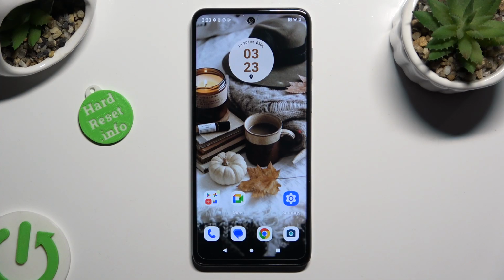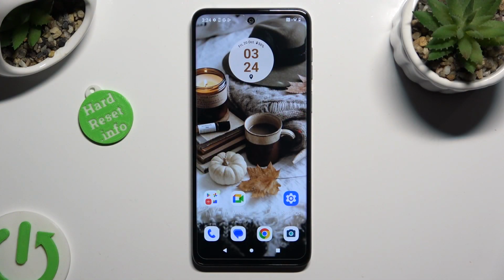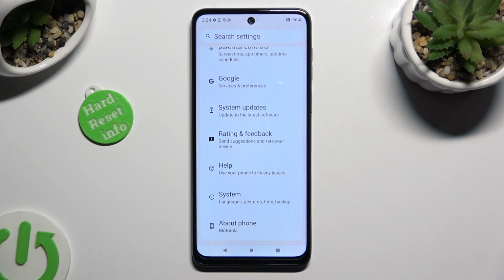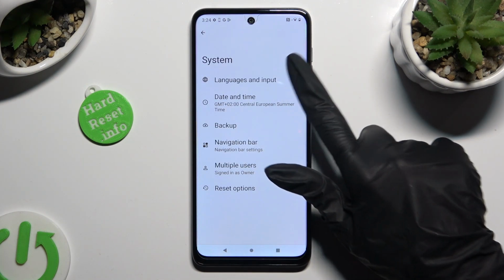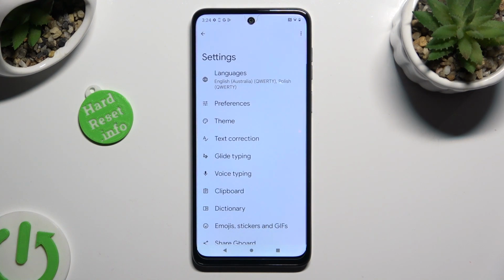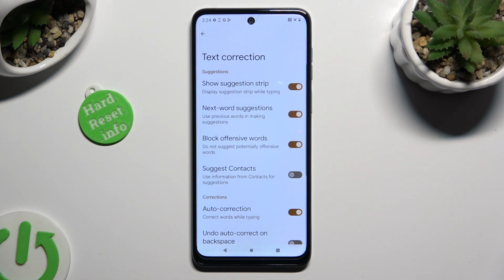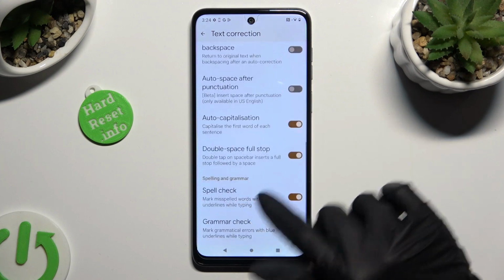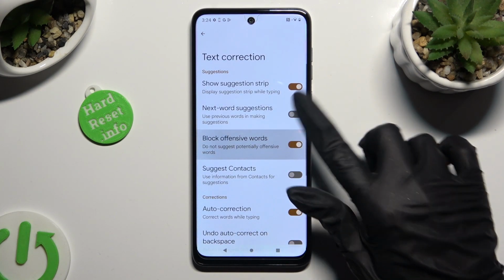How to Enter Text Correction Options on MOTOROLA Moto G14?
Read more info about MOTOROLA Moto G14:
Enhance your text typing experience on the MOTOROLA Moto G14 with our comprehensive guide on entering text correction options. Whether you're new to the device or looking to refine your text input skills, this tutorial will walk you through the steps to access and customize text correction features. Learn how to manage autocorrect, predictive text, and spelling corrections to ensure your messages and documents are accurate and error-free. Unlock the full potential of text input on your Moto G14 with these tips.

What are text correction options, and why are they important on a smartphone? How can I access text correction settings on my Moto G14? What is autocorrect, and how can I adjust its settings? How do I enable or disable predictive text on my device? Are there language or dictionary options for text correction on the Moto G14?